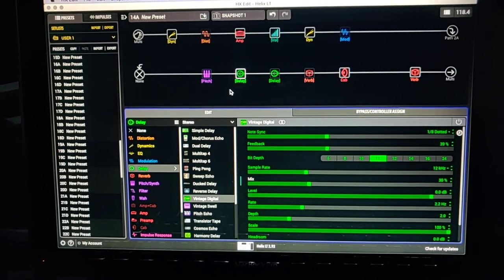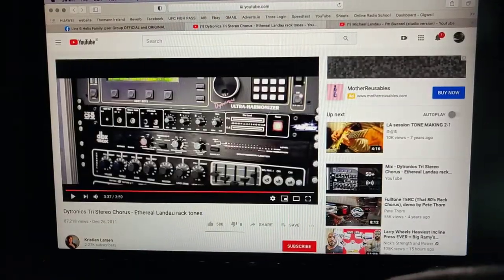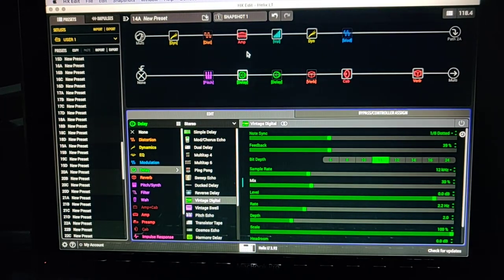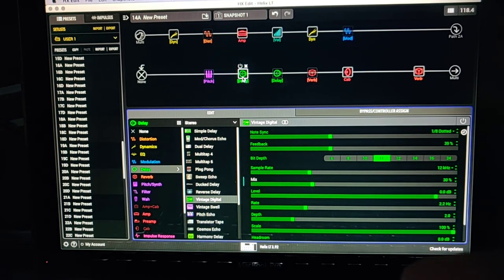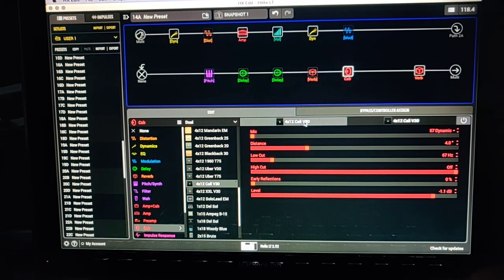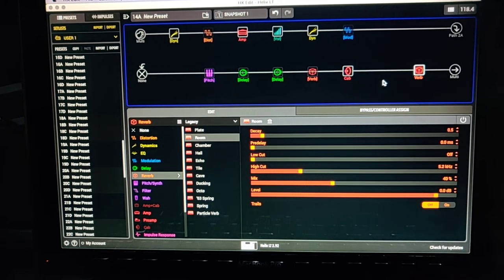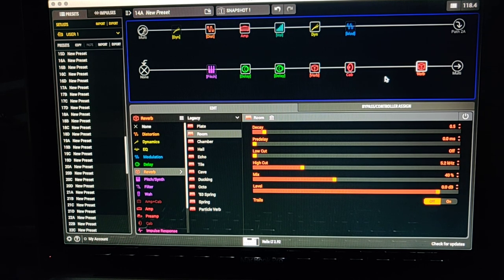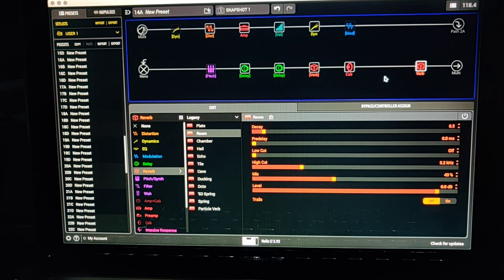Landauesque Helix Preset.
An 80's influenced Michael Landau style tone using the Line 6 Helix.
signal chain is Strandberg classic Trem into helix into presonus Eris 4.5 studio monitors.